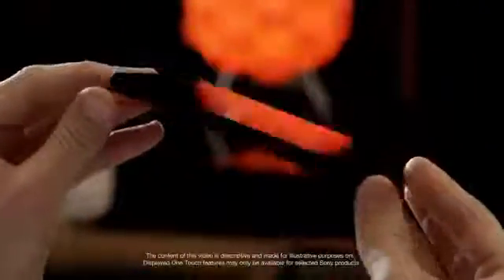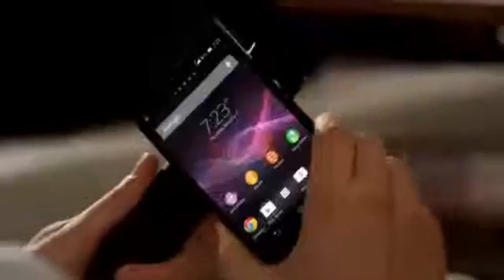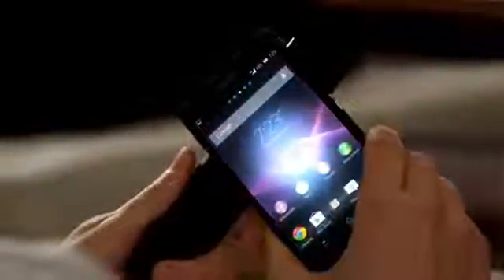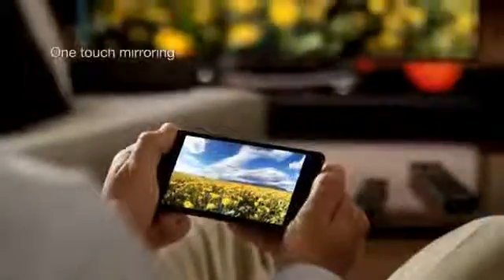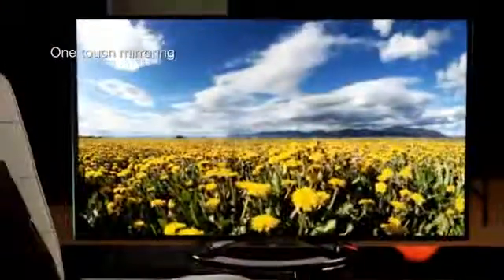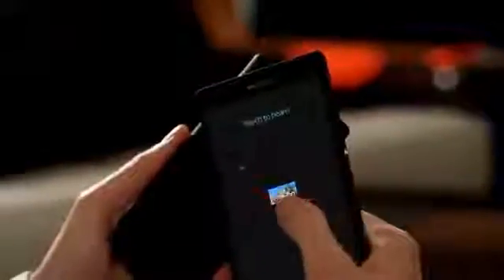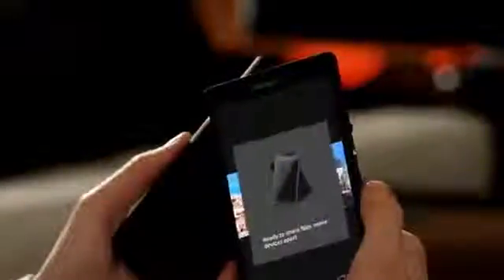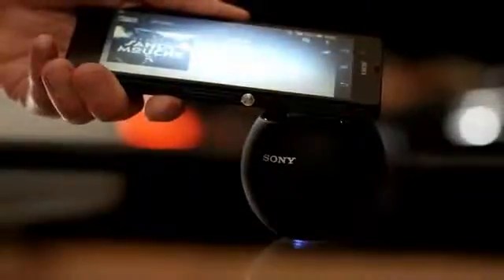Xperia™ Z - One-touch screen Mirroring from your smartphone to your BRAVIA TV919